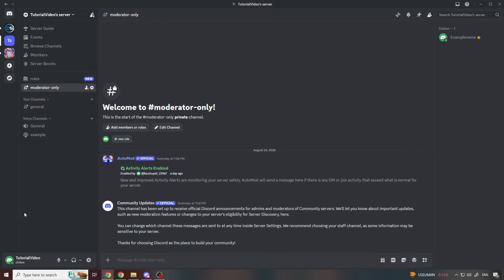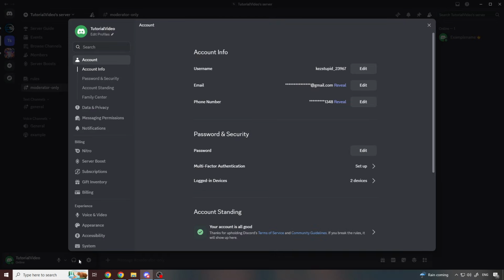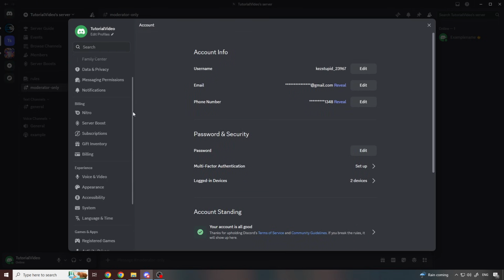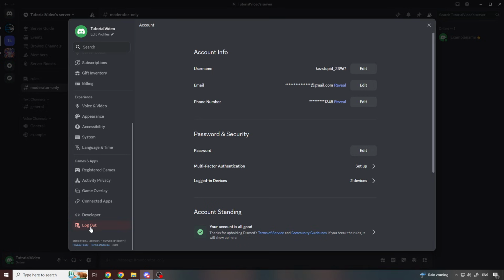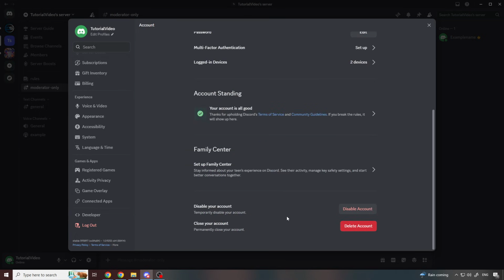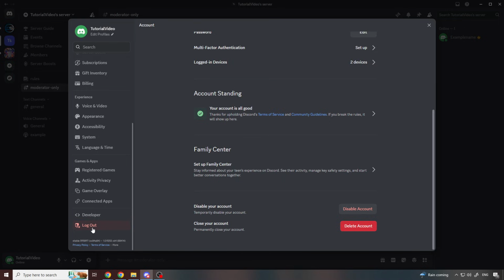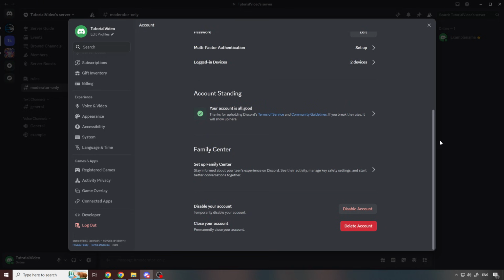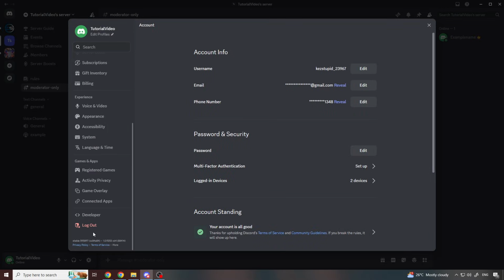How To Log Out Of Discord (2026)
Learn how to log out of Discord on your computer using the desktop app or web browser. This tutorial shows you how to open User Settings, find the Log Out option, and safely sign out of your current Discord session. You’ll also learn what happens to active voice calls, streams, and Discord sessions on other devices when you log out.

Video Chapters:
00:00 - How to Log Out of Discord
00:08 - Open Discord on Desktop or Web
00:16 - Open Discord User Settings
00:23 - Navigate Discord Account Settings
00:34 - Find the Log Out Option
00:45 - Confirm Discord Logout
00:53 - Return to the Discord Login Screen
01:01 - Understand Discord Sessions on Other Devices
01:08 - Log Out During Voice Calls or Streaming
01:14 - Complete the Discord Logout Process